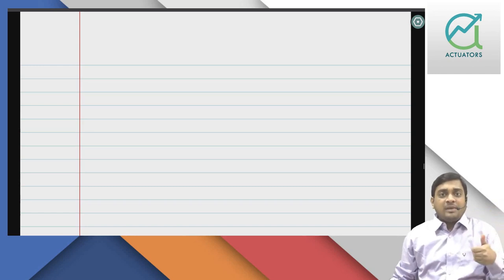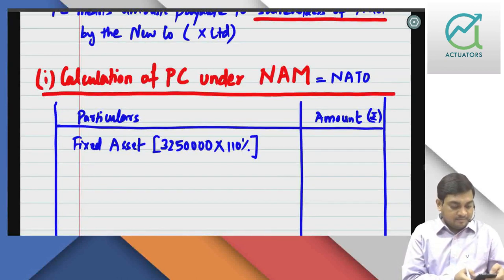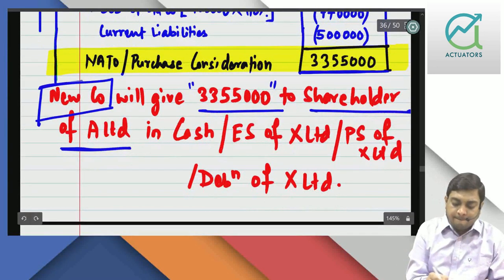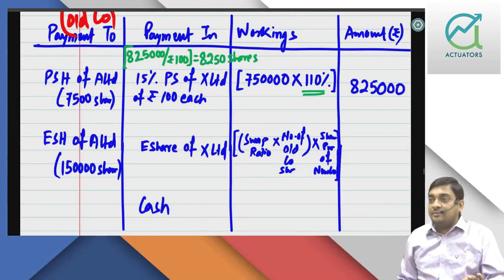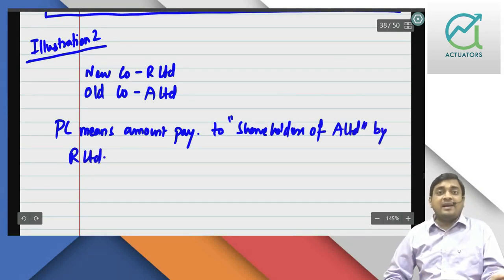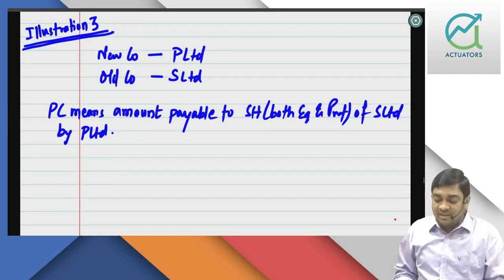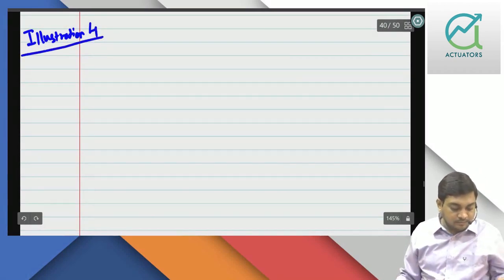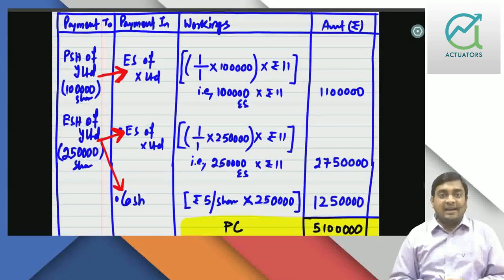CA Intermediate Advance Accounting Class 11 | Amalgamation of Companies | Part 2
Join us now and take your accounting career to new heights! 🚀